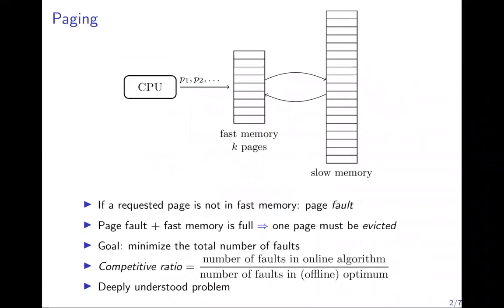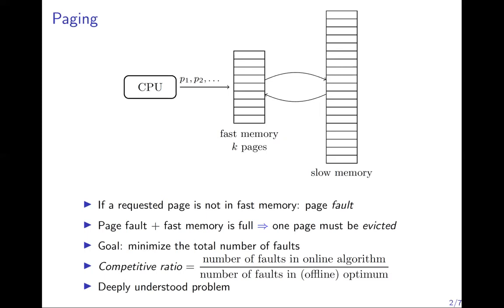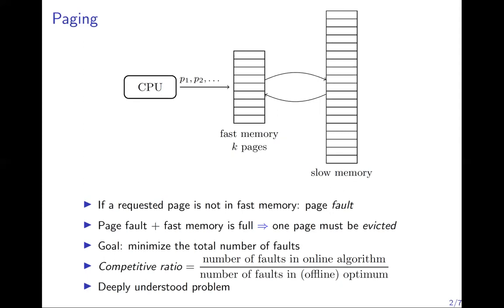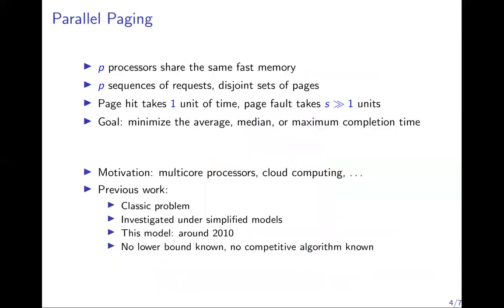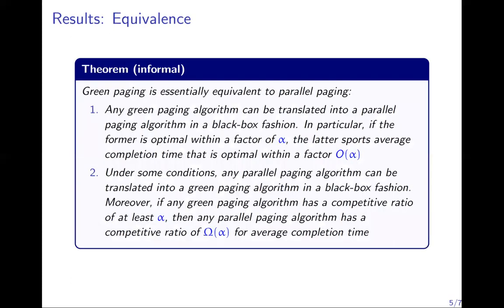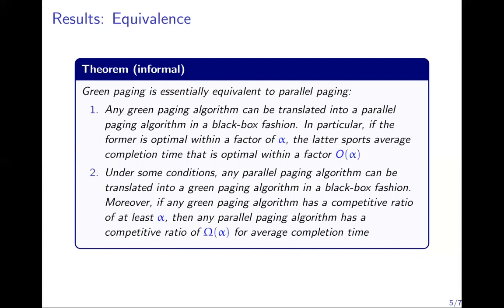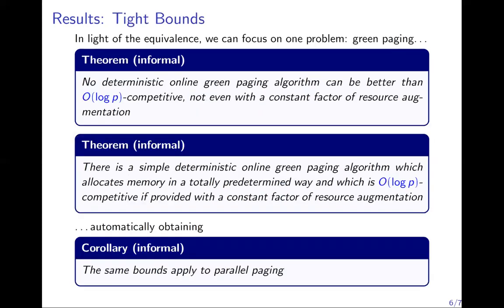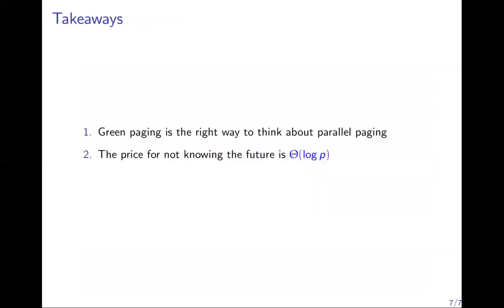Brief Announcement: Green Paging and Parallel Paging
Enoch Peserico and Michele Scquizzato
Virtual Session 2
SPAA 2020